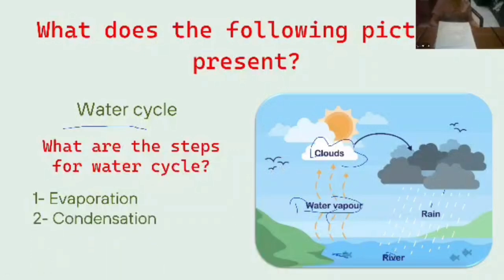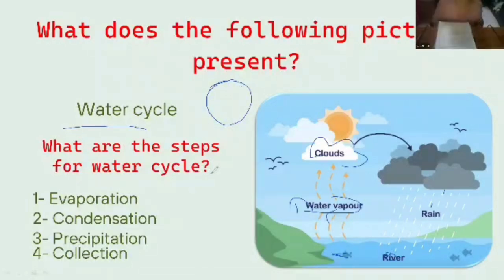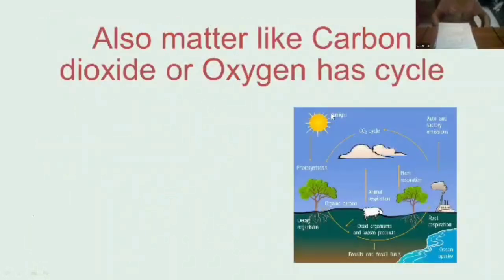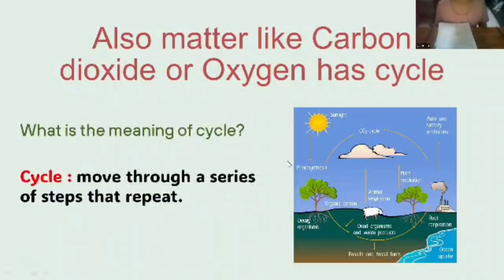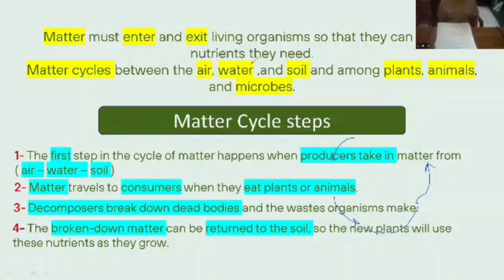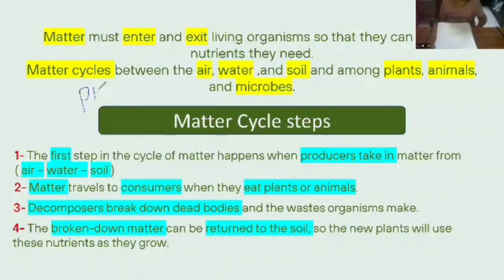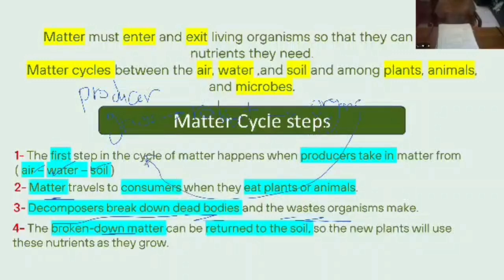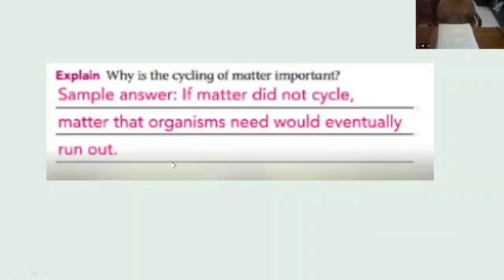أسئلة الـ Water & Matter Cycles المتكررة.. اضمن درجتهم الآن! ✅📝 مراجعه ليله الامتحان grade 5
Description)
​The Cycles of Nature 🌍 | أسرار دورة الماء والمادة في دقائق! ✨
​أهلاً بكم في فيديو جديد من منصة إكسبلور (Explore Platform). في هذا الدرس، سنشرح ببساطة واحترافية مفاهيم الـ Water Cycle والـ Matter Cycle، وهي أجزاء أساسية لطلبة الـ IGCSE Biology سواء كنت تدرس منهج Cambridge أو Edexcel.
​سنتعرف في هذا الفيديو على:
​خطوات دورة الماء (Water Cycle steps) من التبخر حتى الأمطار.
​كيفية انتقال المادة (Matter Cycle) بين الكائنات الحية والتربة.
​دور المحللات (Decomposers) في إعادة تدوير العناصر الغذائية للتربة.

Science_Grade5